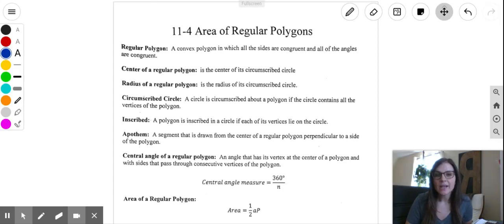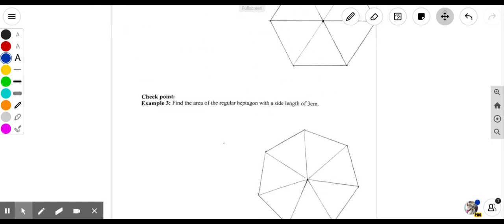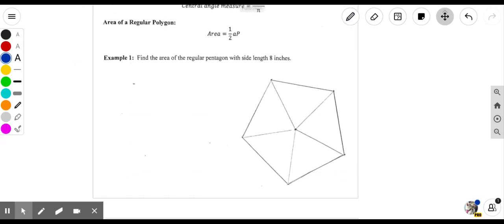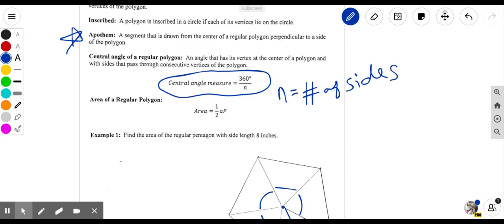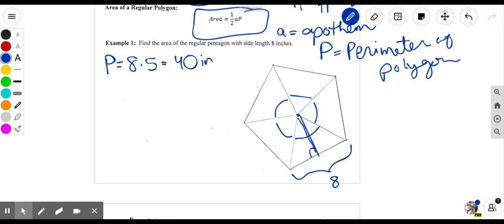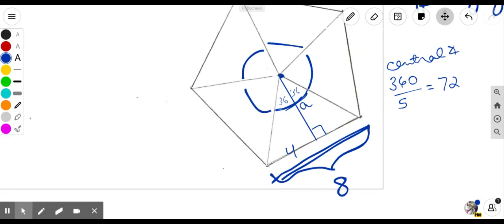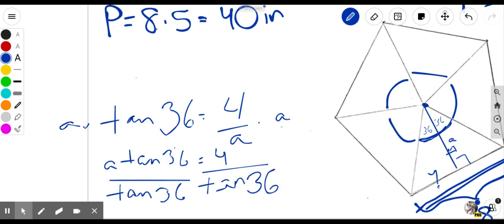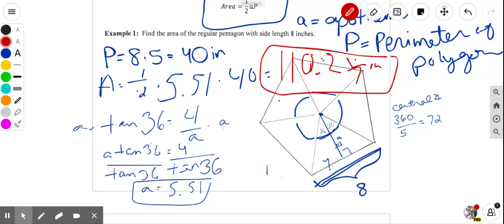Area of Regular Polygons Part 1